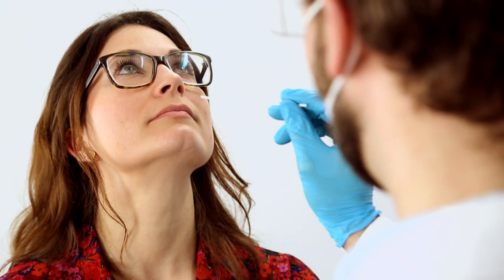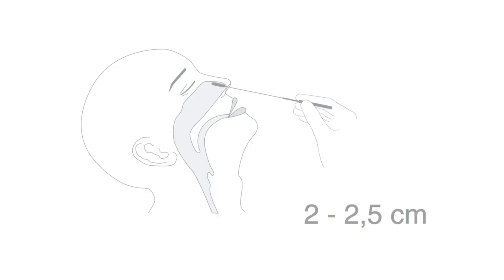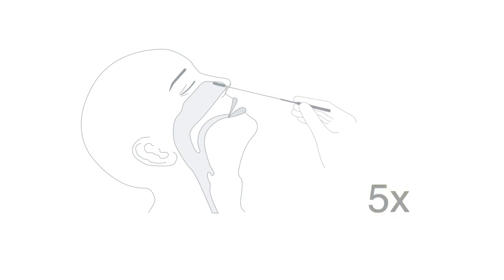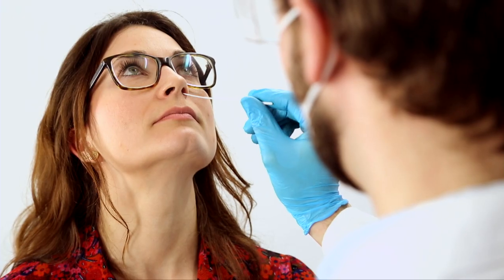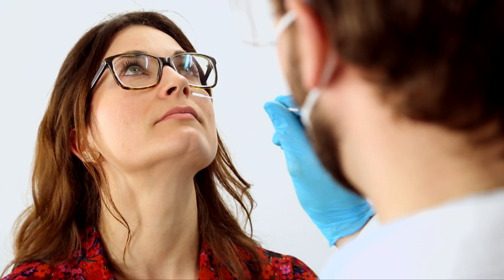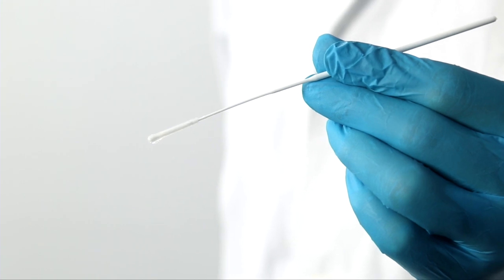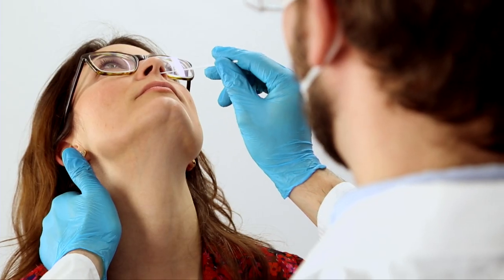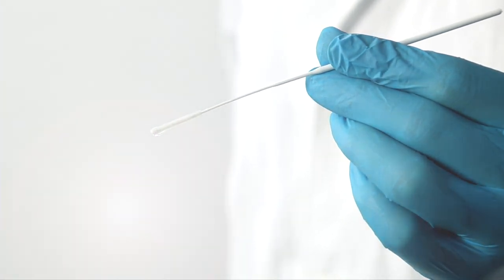Swab test for COVID-19 antigen tests - Professional users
This video shows the specimen collection for the nal von minden COVID-19 antigen rapid tests of the brands NADAL® and dedicio® by professional users.

In detail, the specimen collection of human nasal (from the nose), nasopharyngeal (from the nasopharynx) and oropharyngeal (from the oral pharynx) samples is shown.

These procedures apply to the following tests:
NADAL® COVID-19 Ag Test (article no.: 243103N-20)
NADAL® COVID-19 Ag plus test (article no.: 243104N-20)
dedicio® COVID-19 Ag plus test (article no.: 243104D-20)